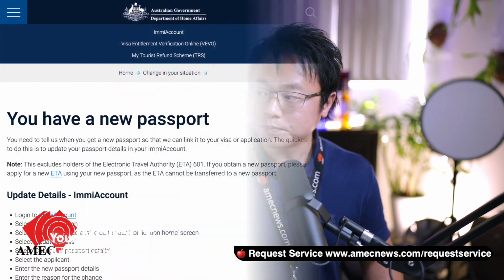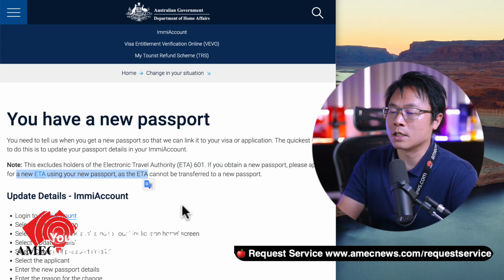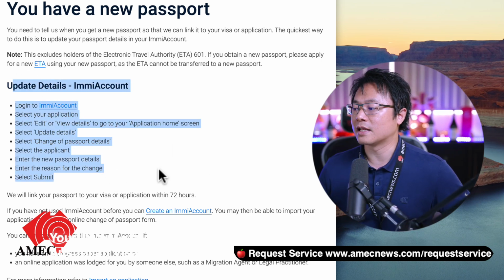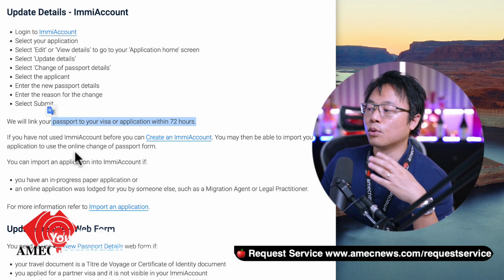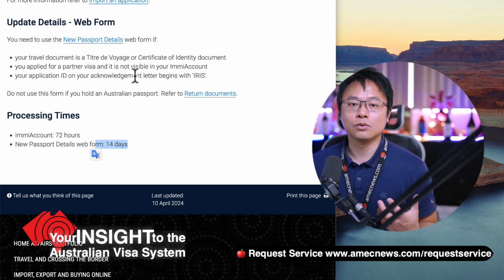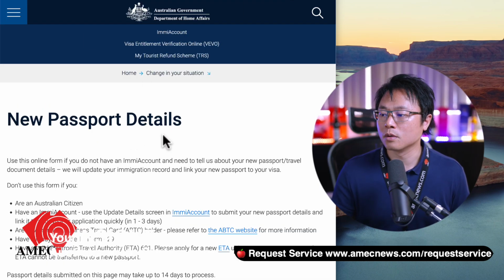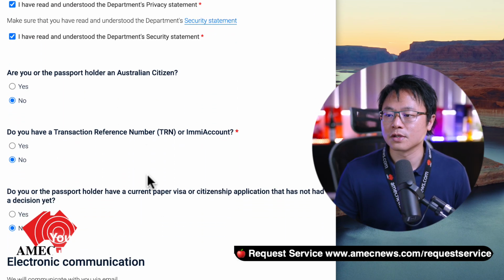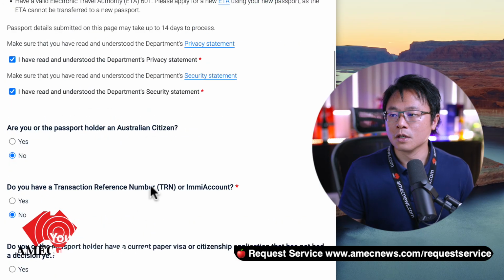Reminder! Update your NEW Passport detail, before heading to Airport!